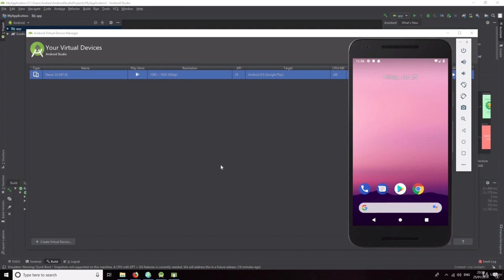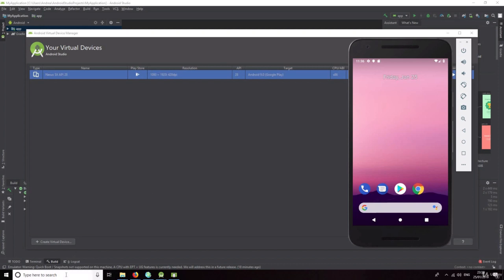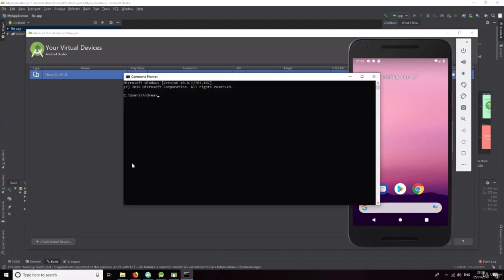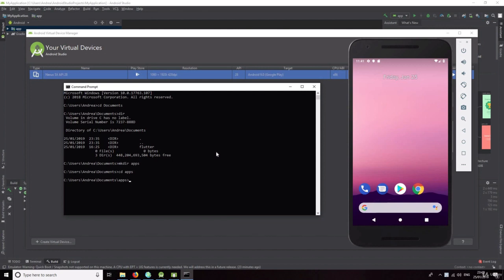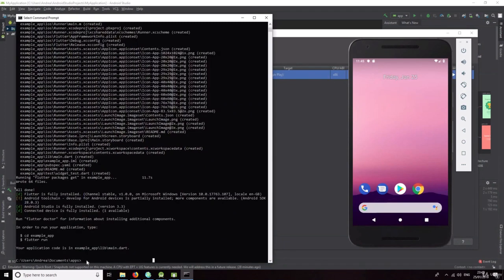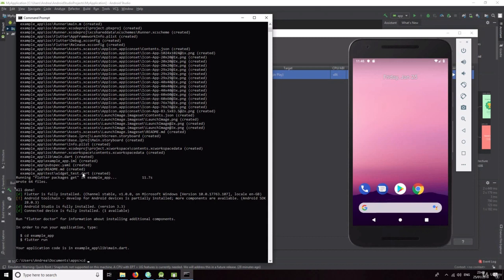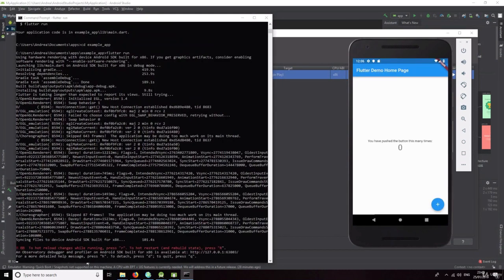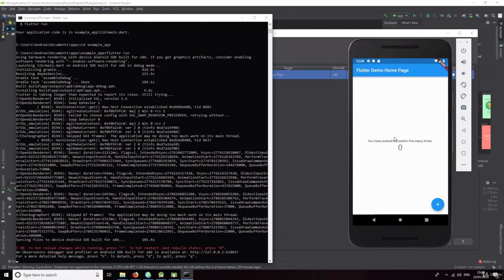059 Running Flutter from the command line